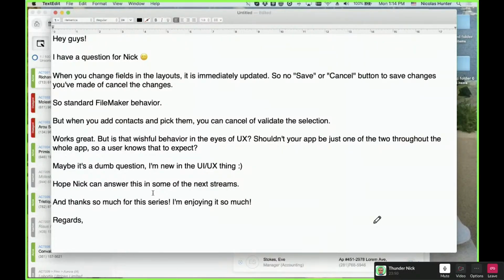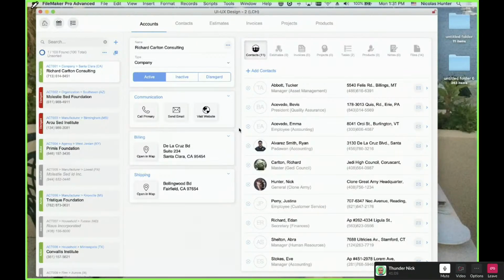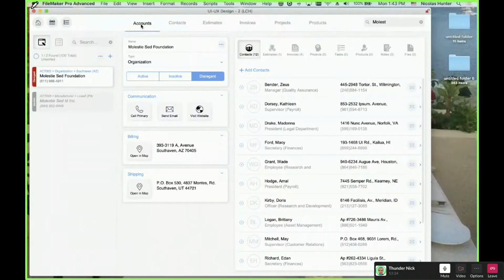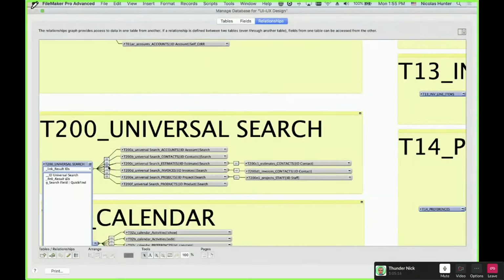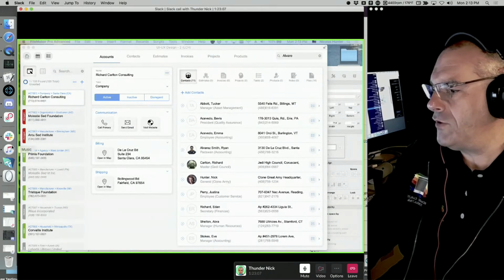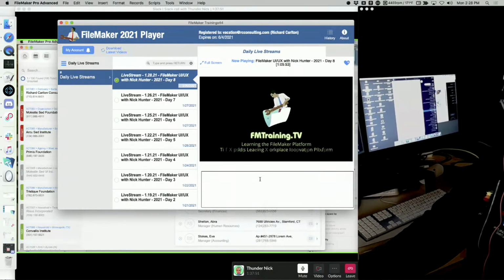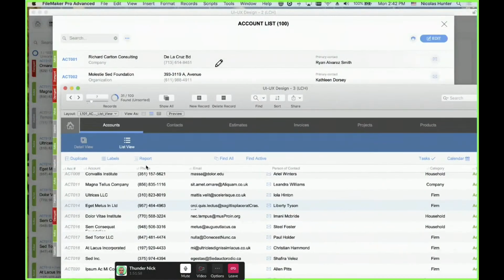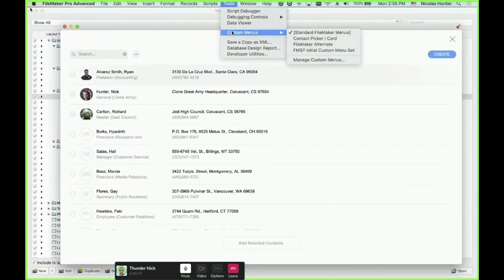Part#10 - Design with Neumorphism UI/UX with Nick Hunter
More Neumorphism!
Nowadays, mastering UI/UX Design is paramount, while learning and understanding UI/UX is a full time job by itself. It takes years to become a Designer and in the same time, Design guidelines and principles always evolve.

Nick has a unique position of being an accomplished and recognized Designer and an advanced FileMaker Pro developer.

During these 10 days, Nick will deliver everything that will make you a true Designer. Your solutions will never be the same. There will be a “Before” and “After” of these sessions.

FMTraining.TV
2122 9th St., Suite 102